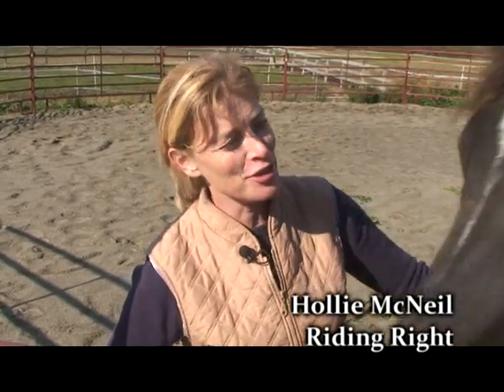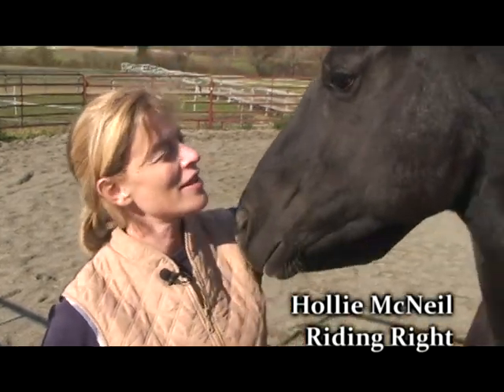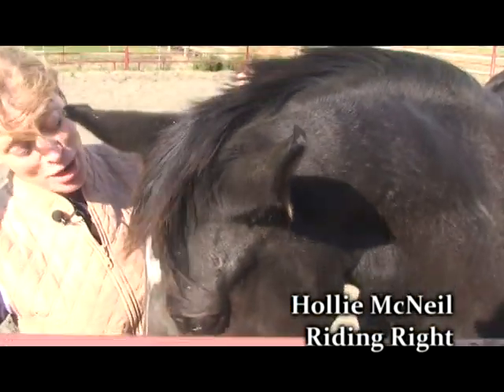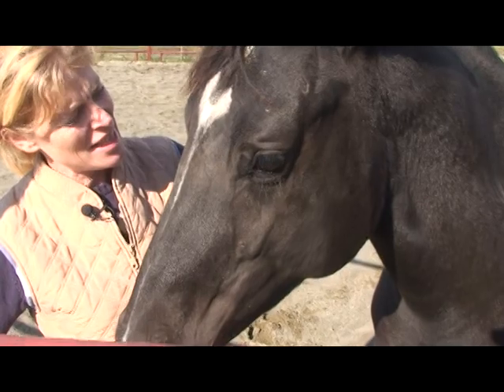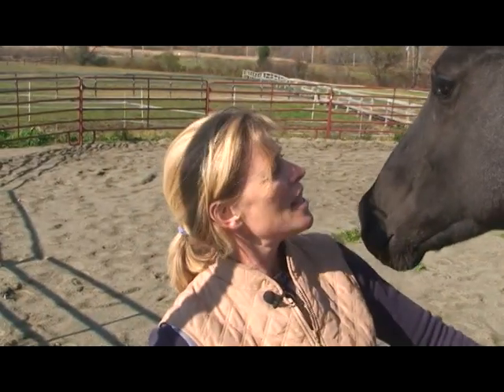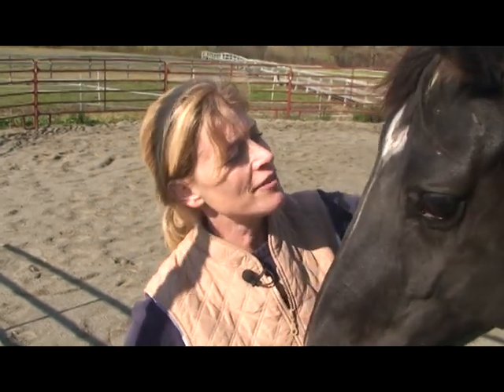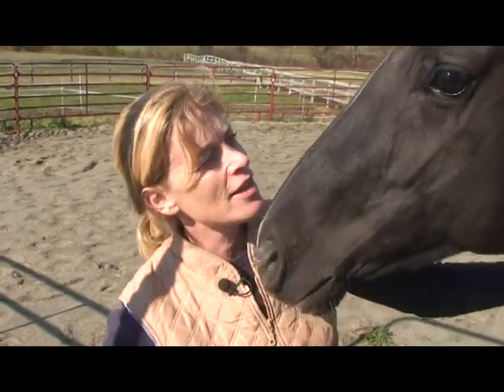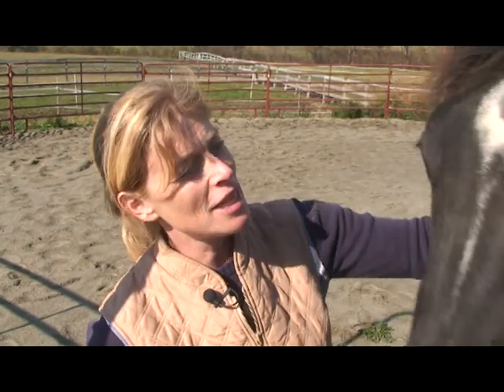Danna - First Day in the Round Pen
Working in the round pen is a natural approach to training a green horse, as Hollie McNeil of Riding Right demonstrates.